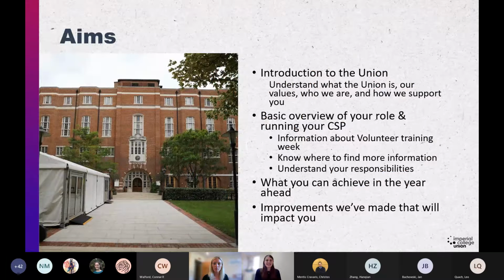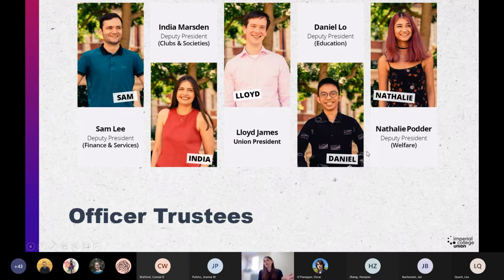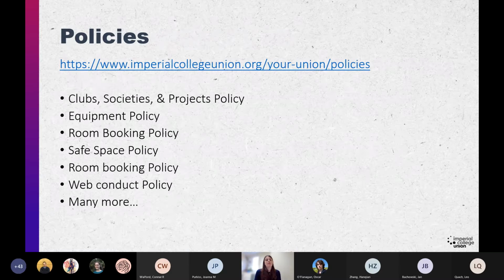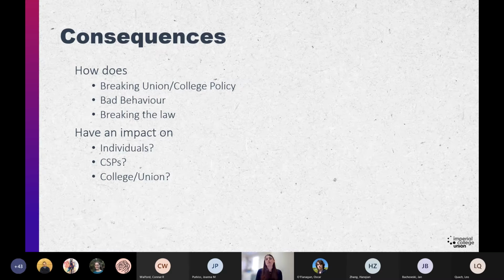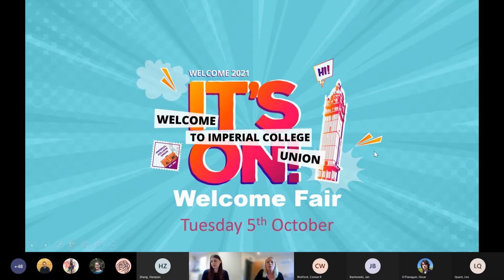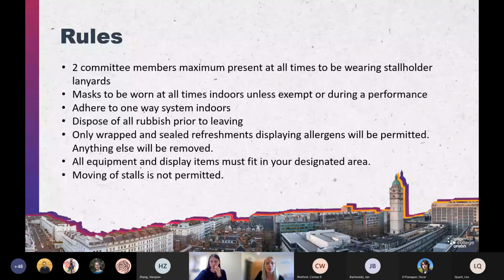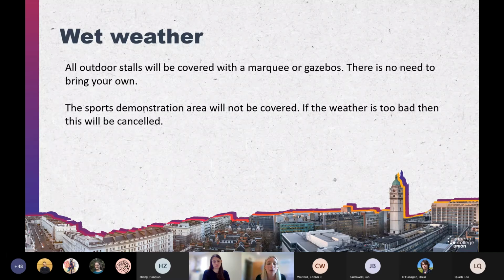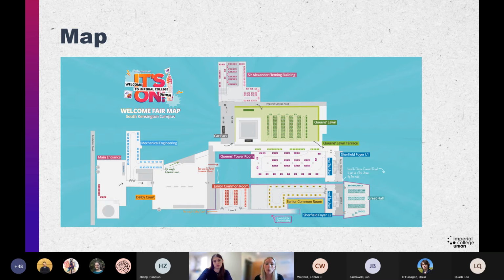Committee Welcome Fair Meeting 20210929 100612 Meeting Recording